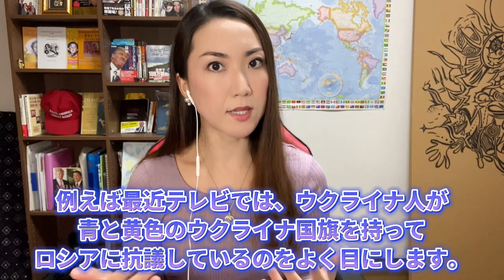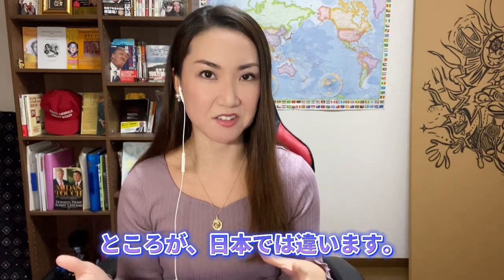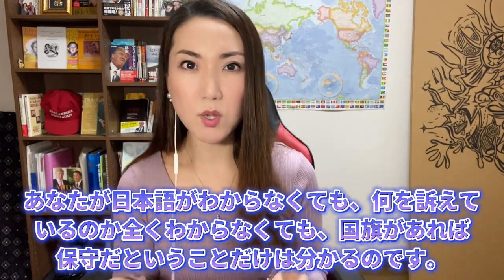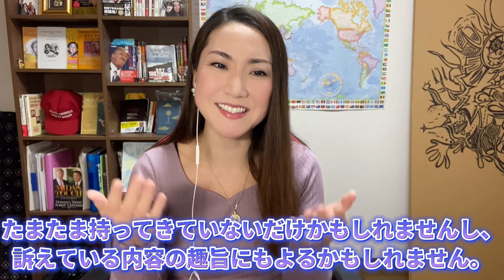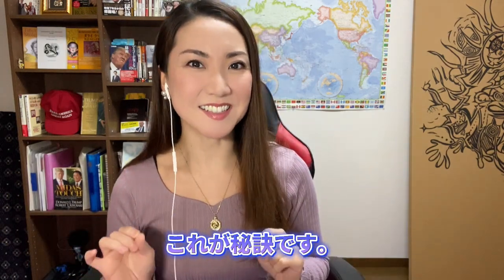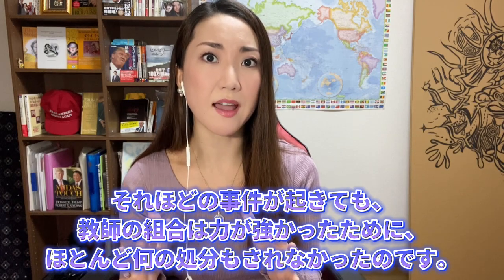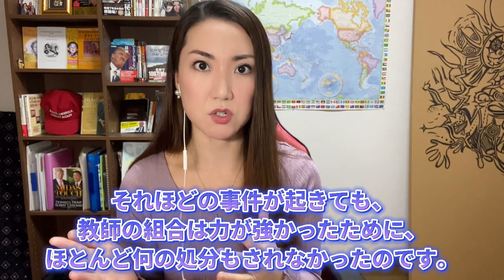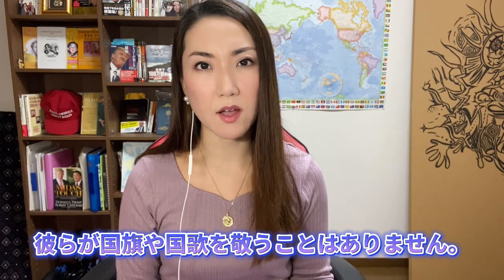【字幕付き】Conservatives in Japan 2 一瞬！◯◯で保守・リベラルを見分ける | Conservative101-2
ウイグルなど人権侵害停止決議見送り 「国際社会で不名誉」石井英俊さん